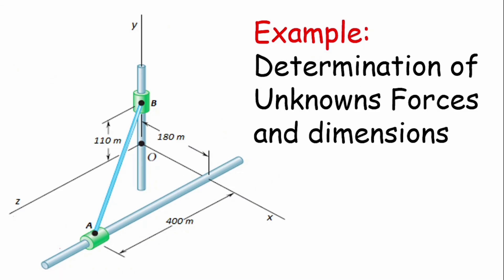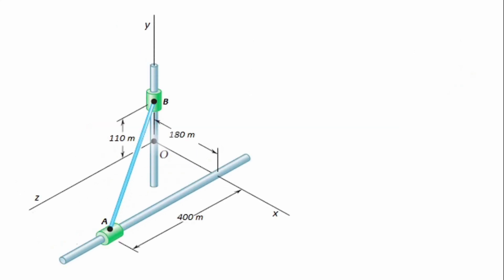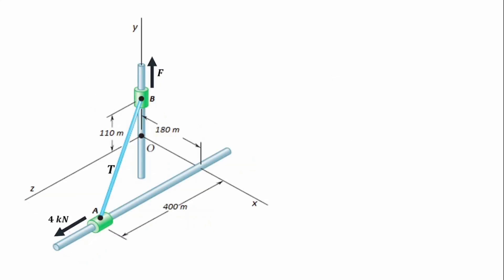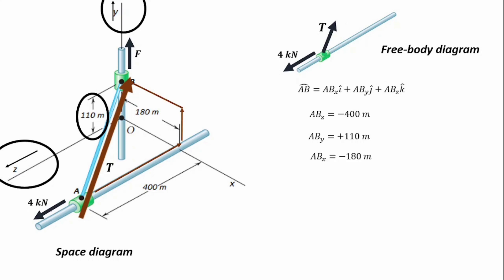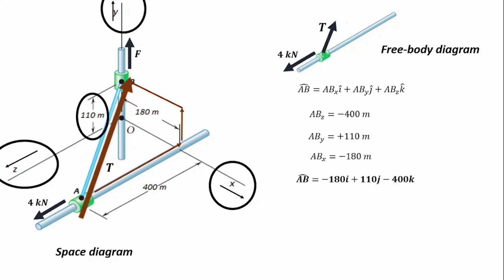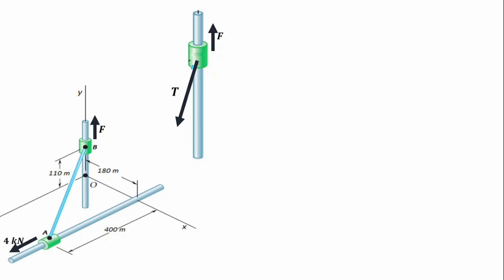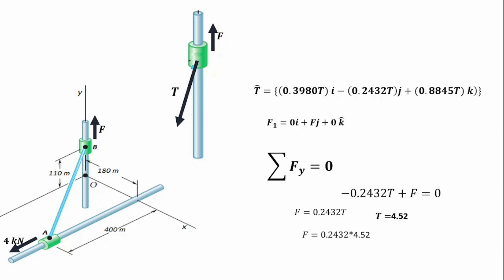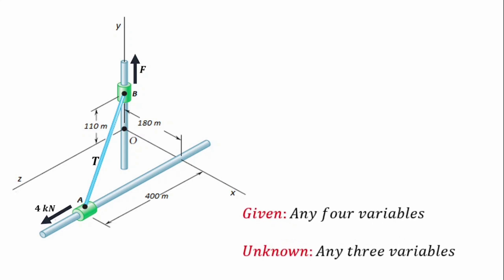Example: Determination of an unknown force and dimension for a 3D system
This video illustrates the determination of an unknown force and dimension of a 3D force system comprising of two collars, A and B connected via a string. The length of the string, tension of the connecting string and force in one of the collar were determined and explained herein.